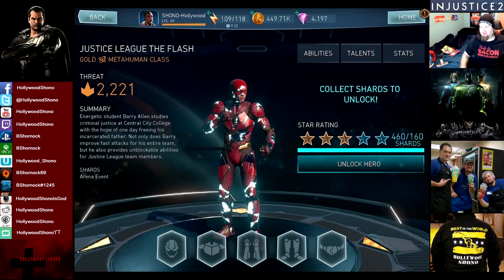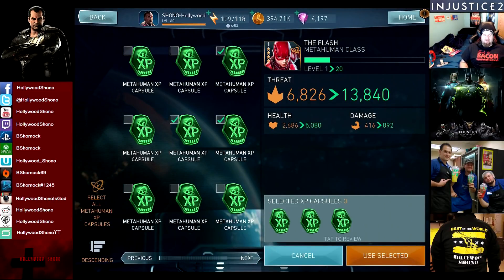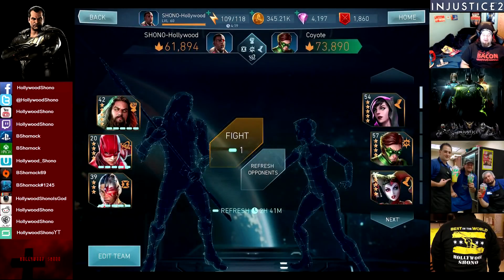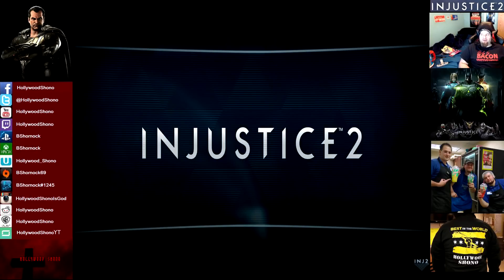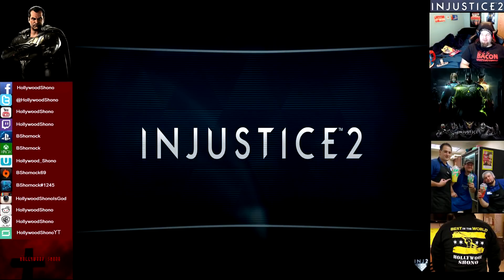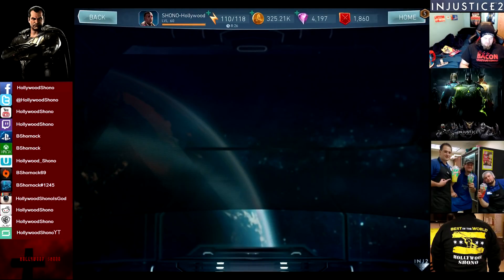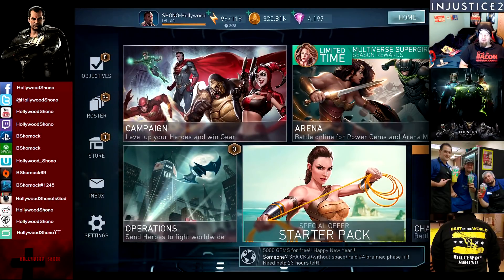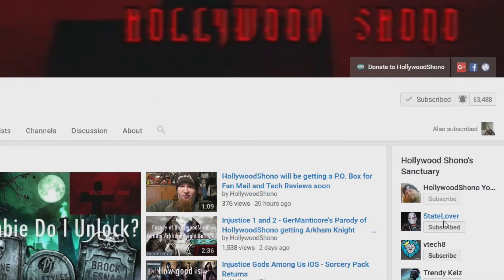Injustice 2 iOS - 4 Star Justice League The Flash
Justice League The Flash is one of those interesting cards that have synergy outside of their own class.   If you use Speedforce The Flash and Silver Flash, you will have at minimum, 60% Fast Attack Chance if both are at 5 Stars and you have 2/5 of The Flash's gear.
At minimum you should still be using Cyborg, though in Arena, this fun mechanic does not work over 150,000 Threat and you should stick to your Class synergy.

Send me Stuff:
HollywoodShono
23205 Gratiot Avenue #337
Eastpointe, MI, 48021

If you want me to make a video on a product, feel free to send it. But there is no guarantee of a video unless agreed upon beforehand via email.   If you write me a letter and want a response back, please include a postage stamp and a return envelope in your mail.
In this Injustice 2 Video, we promote Justice League The Flash to 4 Stars.   I am sorry that this video is 4 days late, because of the Holidays, I didn't even get to Elite I as spending time with friends and family was way more important than mindlessly grinding Arena.

Justice League The Flash's Passive is weird.   You have to land a Fast Attack in order to increase your combo by 1 per rank.   At 4 Stars, you will generate 4 Combo per hit.   This does work on ALL Justice League characters, but the odds of it working on Cyborg, Batman, Aquaman, BvS Superman, or Mythic Wonder Woman are almost zero, unless you geared Fast Attack Chance which I don't recommend, Attack or Critical Hit Chance after 75% Defense will generally give you better results.

However, Speedforce The Flash's passive does give 30% Fast Attack Chance at 5 Stars, but then you have to sacrifice Aquaman on the Justice League Team, which means your damage will suffer against high defense opponents.   In Campaign and Raids, Defense is useless.

His other Specials do not affect multiple opponents.   So if you have Mythic Wonder Woman, Justice League Aquaman, and Justice League Cyborg leveled up, The Flash is basically trash.   Easily the worst Justice League character.   Batman has Special protection, BvS Superman will gain extra stats with Batman, Superman, Wonder Woman, and Mythic generally does more damage.